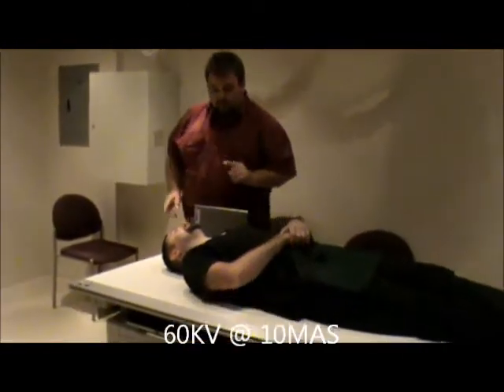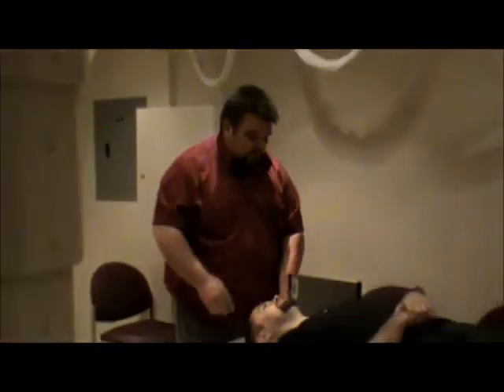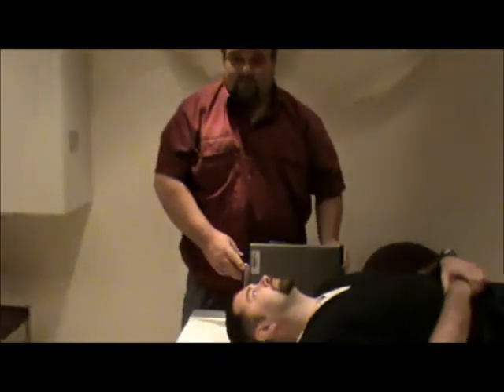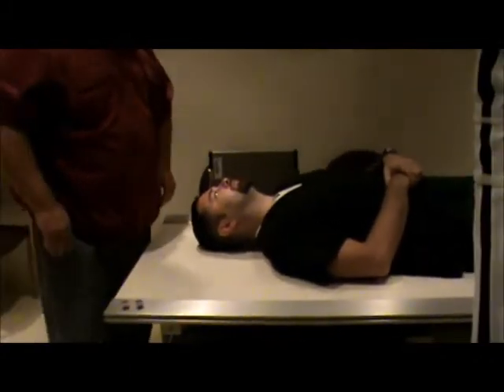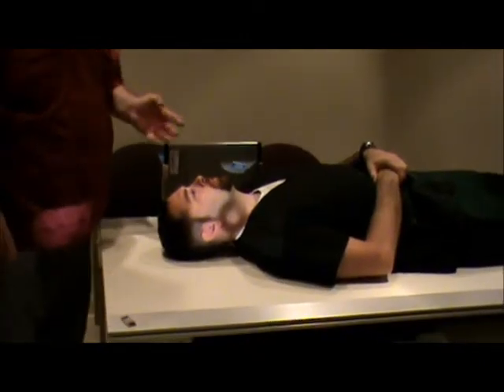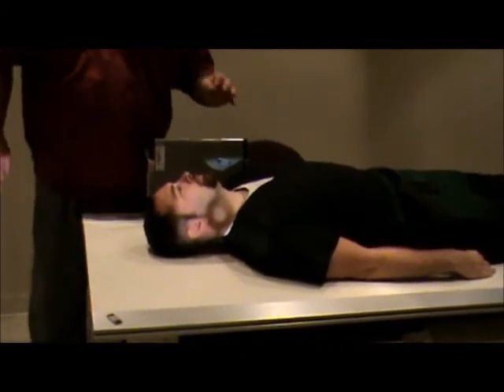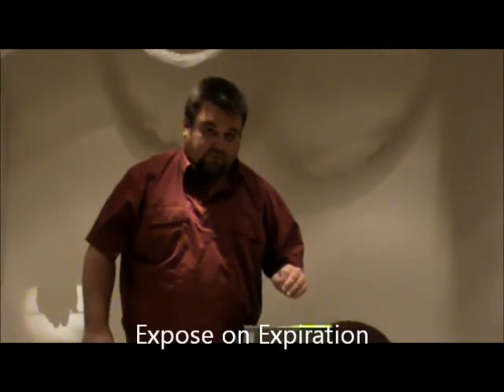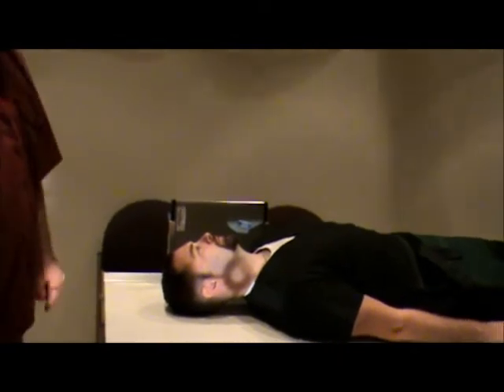CTL Cervical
Procedures Lab I